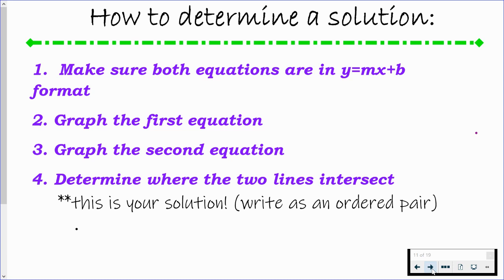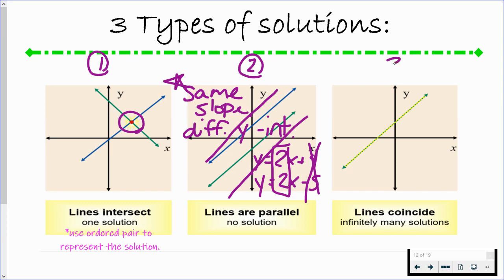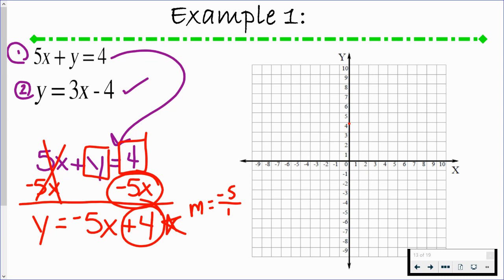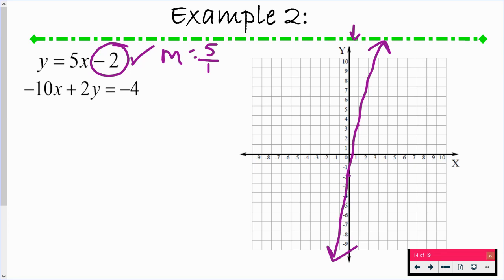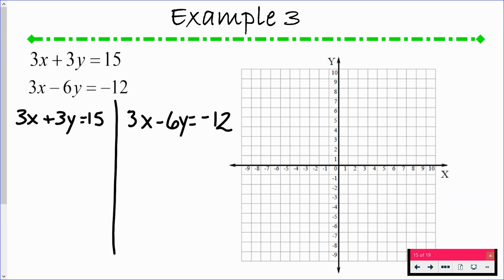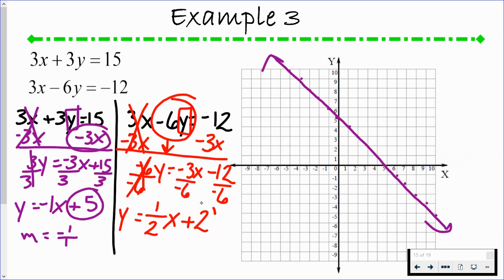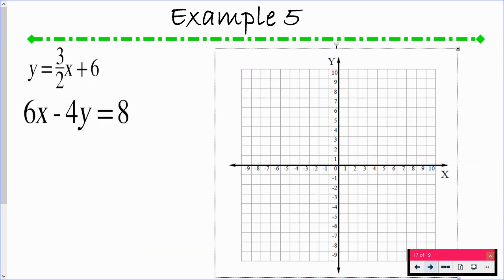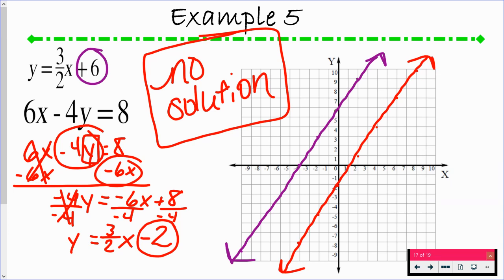Graphing Systems- Day 2